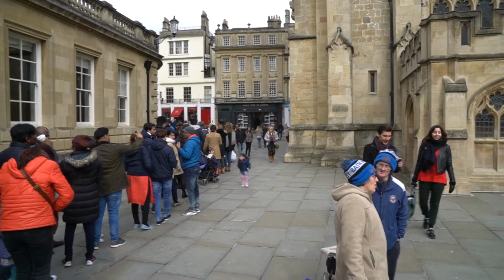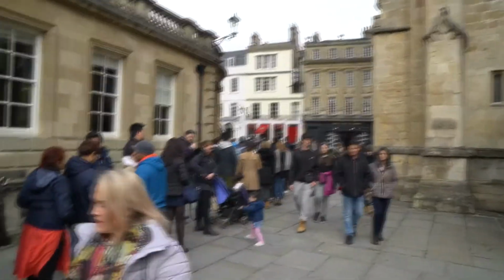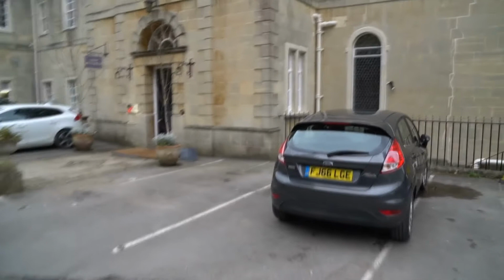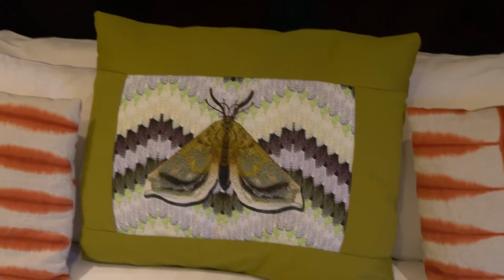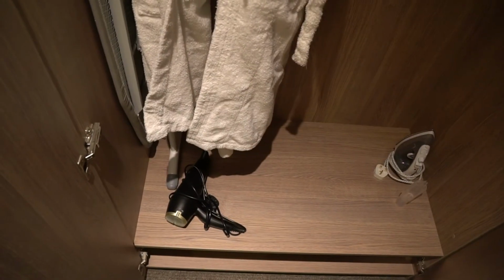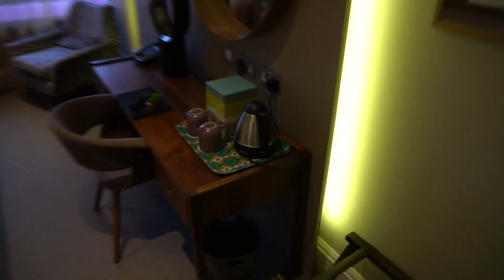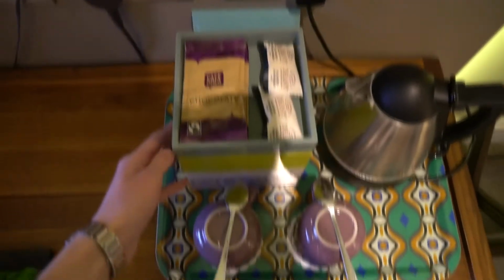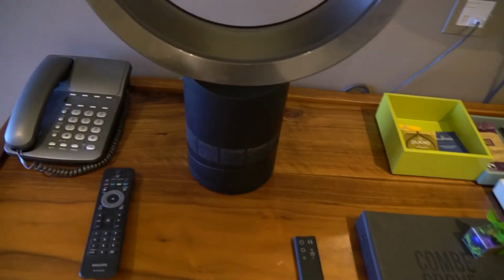Exploring town of Bath, England - Easter Weekend 2018 VLOG #1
I had the pleasure to visit the British town of Bath on Easter Weekend 2018. I made this vlog to show us exploring the town and visiting the famous Roman Baths, Bath Art Gallery and Bath Fashion Museum. I also included a short review of the fantastic hotel we stayed in at Combe Grove Manor Hotel.